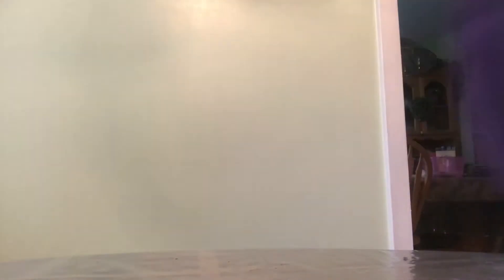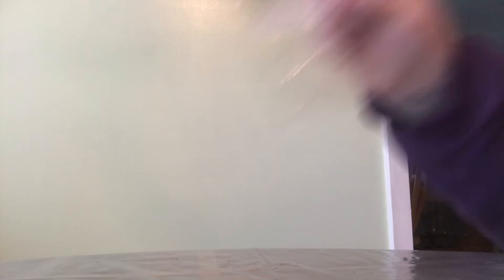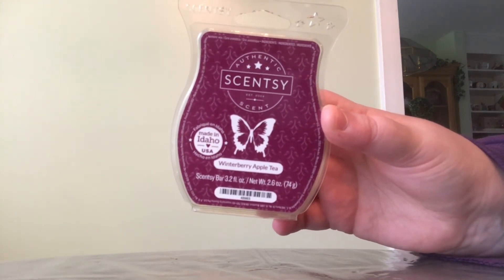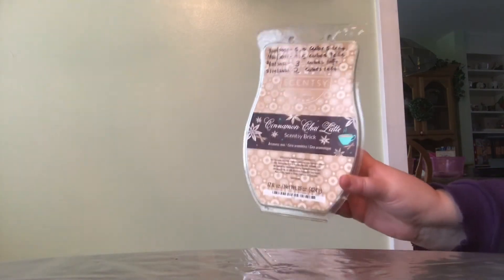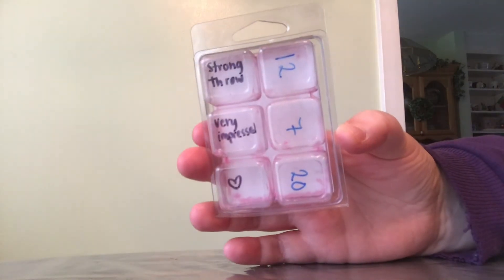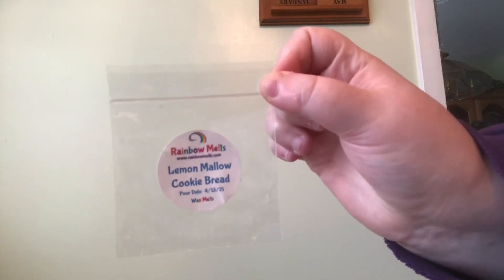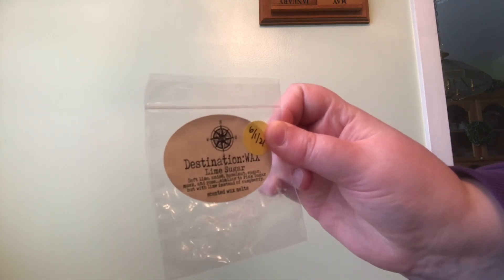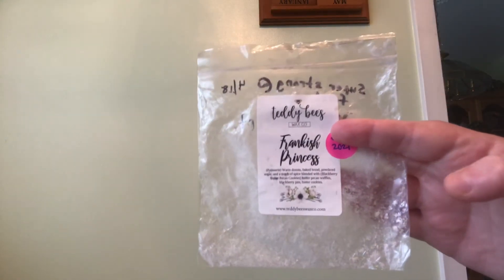A Year of Empties (2021) Part 1 - A Lot of Wax Melts